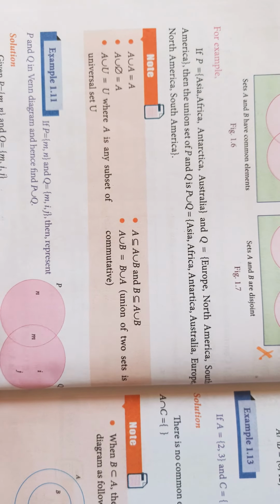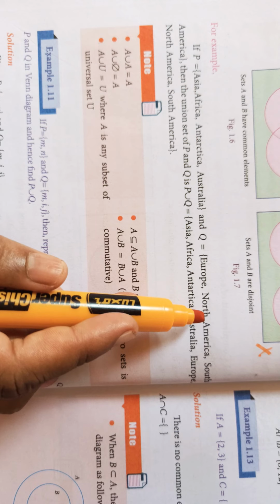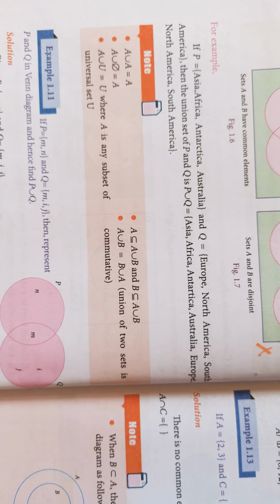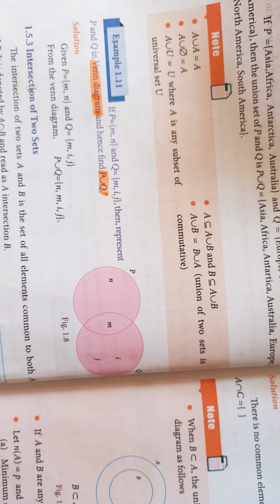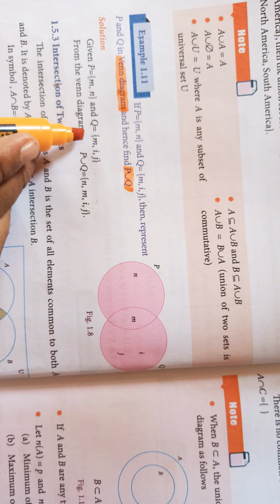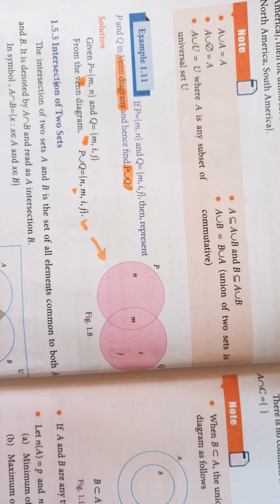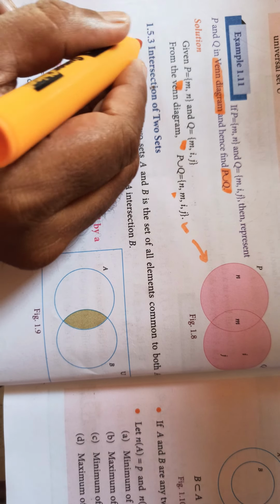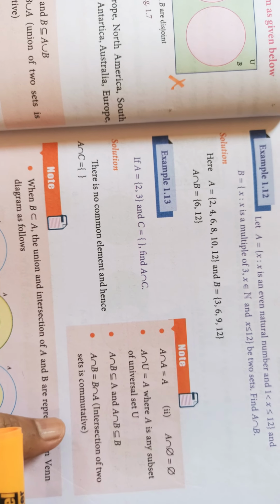INTRODUCTION TO SET OPERATIONS PART 1 II TNSTATEBOARD II ENGLISH MEDIUM II CLASS IX.